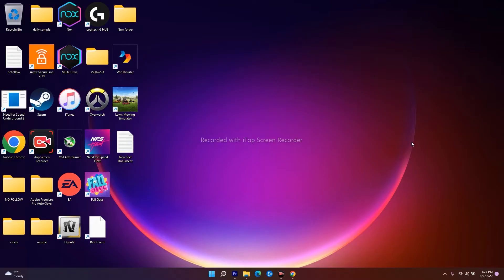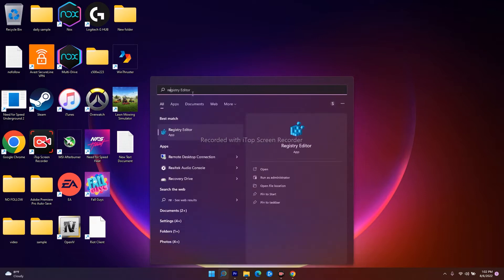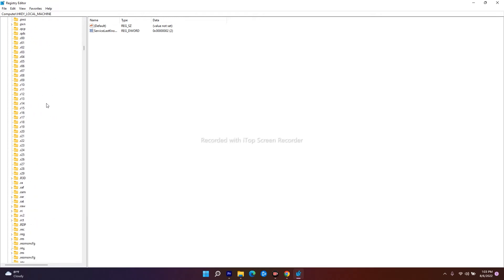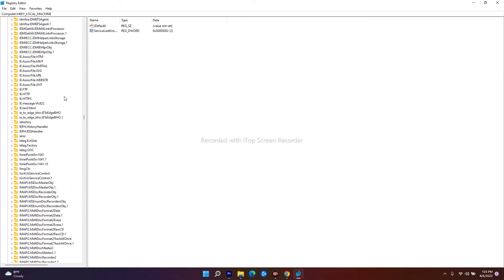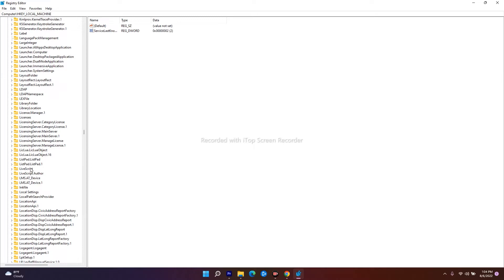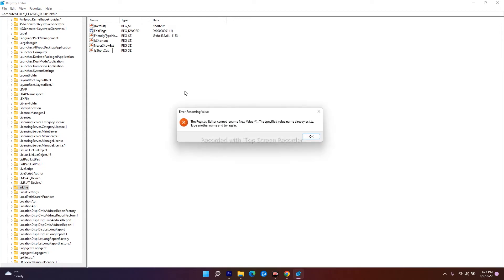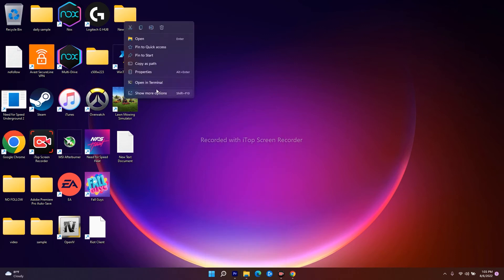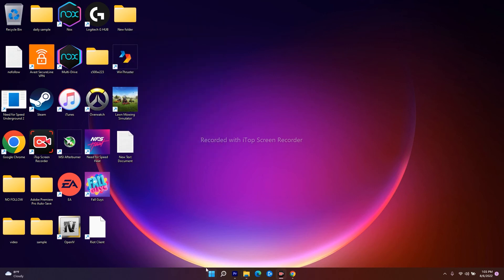How to Fix This File Does Not Have An App Associated With It For Performing This Action In W 10/11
Please install an app or, if one is already installed, create an association in the Default Apps Settings page. To fix this error,
Click on the start menu, type regedit...

Reg Path: Computer\HKEY_CLASSES_ROOT\lnkfile

THIS VIDEO ALSO ANSWER FOLLOWING QUESTION :
This file does not have a program associated with it for performing this action.
This file does not have a program associated with it for performing this action windows 10
This file does not have an app associated with it for performing this action
Fix this file does not have a program associated with it for performing this action
This file does not have a program associated with it
This file does not have an app associated with it fix.